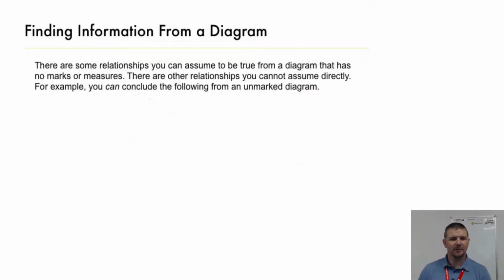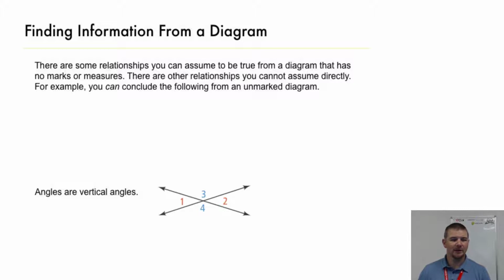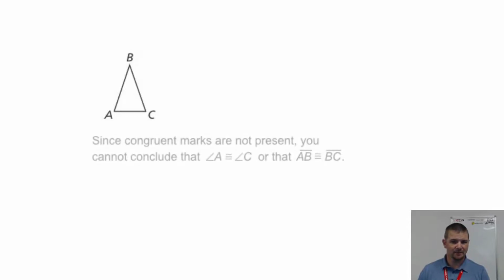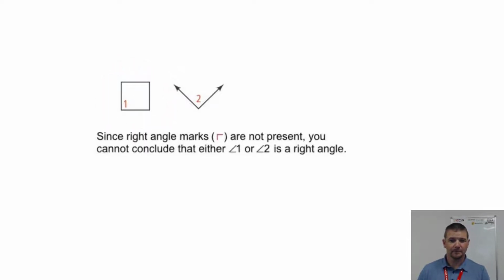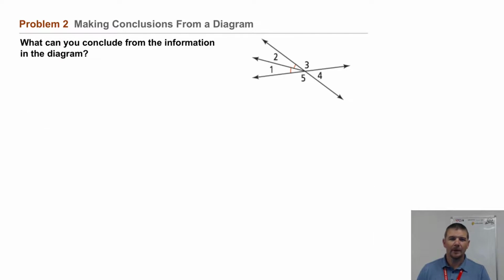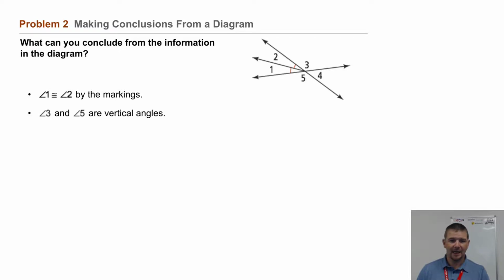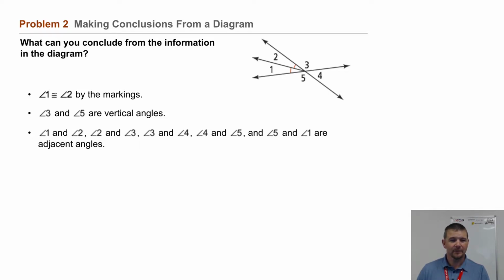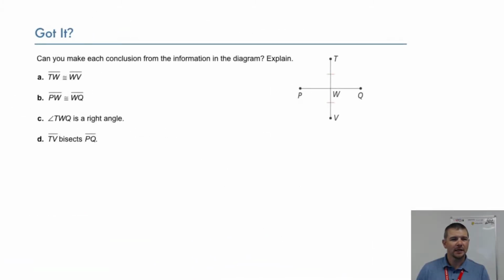Geometry 1-5 Exploring Angle Pairs: Problem 2 - Making Conclusions From a Diagram